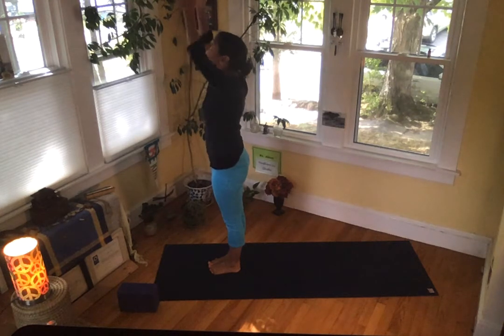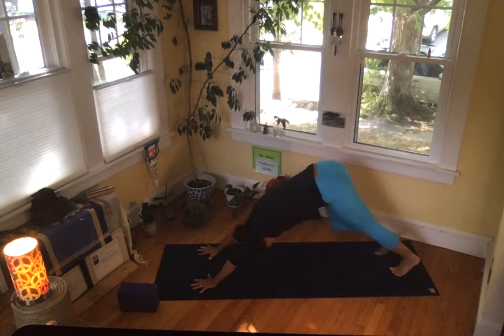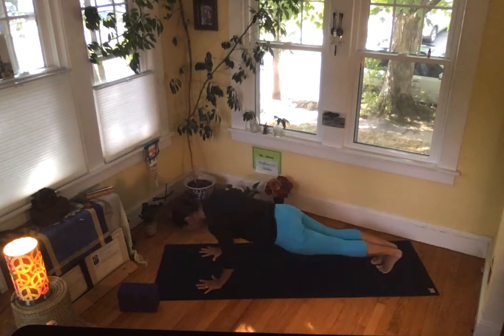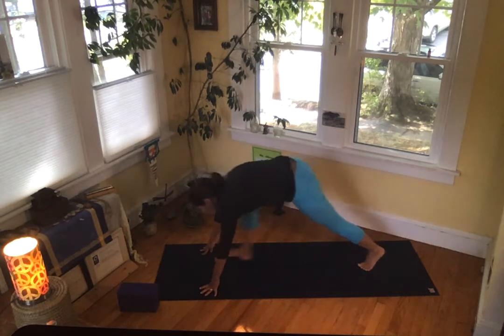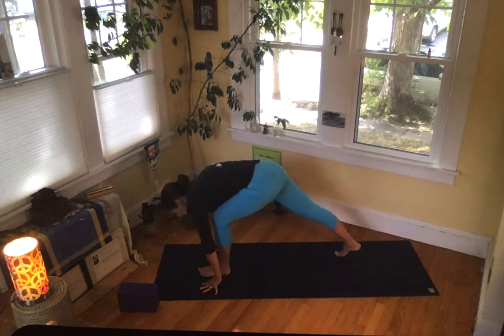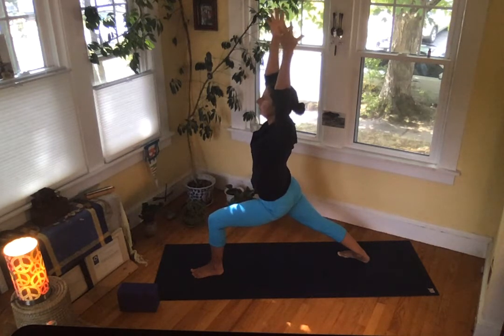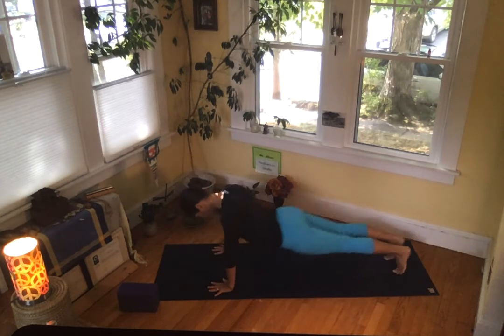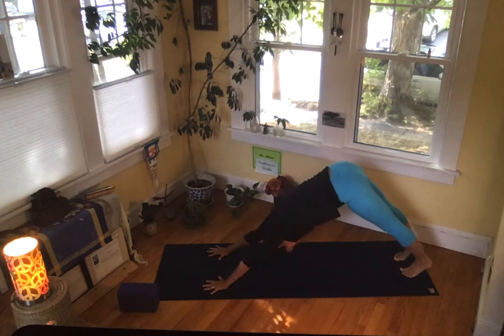Sun Salutations A and B